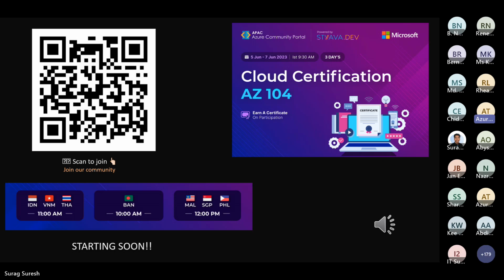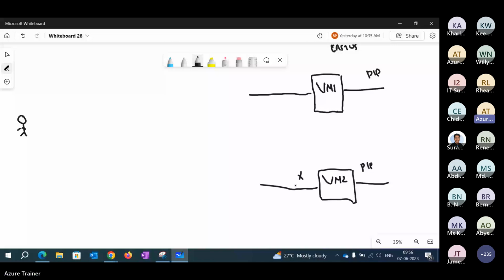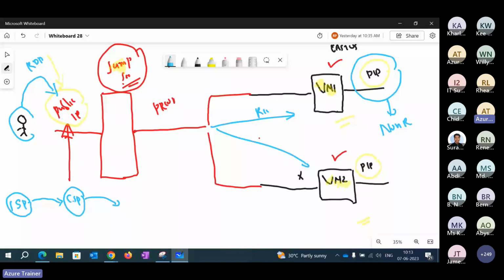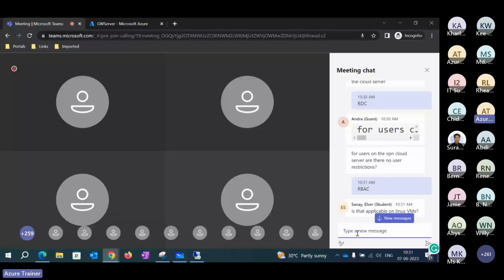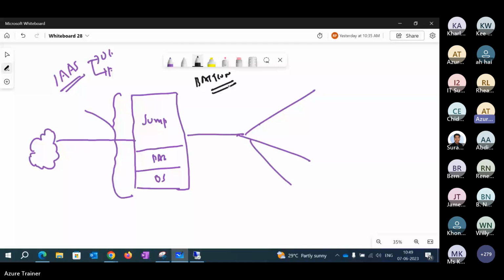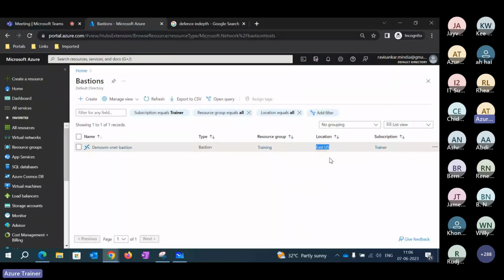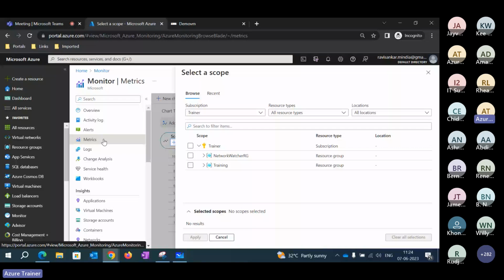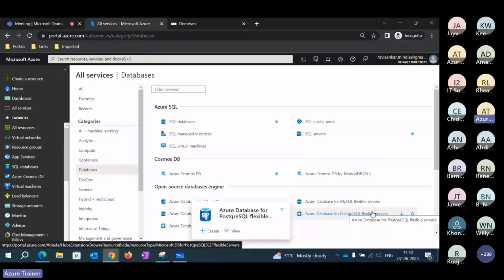Cloud Certification AZ104 Day 3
Cloud computing is rapidly expanding into all areas of businesses, creating new and exciting career opportunities. These opportunities cover a broad range of roles, from developers and architects to security professionals and data scientists. This program will give you the fundamental knowledge, skills, and confidence to begin your Microsoft Azure certification journey.

Microsoft Azure Administrator Certification is one of the widely acknowledged credentials from Microsoft for professionals worldwide. Participants who take up this Microsoft Azure Administrator (AZ‐104) course will gain a proper understanding of managing Azure subscriptions, securing identities, configuring virtual networking, managing network traffic, and more.

This Microsoft Azure Administrator training is ideal for Azure Administrators who monitor, manage and configure virtual networks in a cloud environment. Check out the Microsoft Azure Administrator training schedule below to enrol today.

Once you complete this AZ‐104 exam you can easily earn the Microsoft Certified: Azure Administrator Associate certification and get credibility to validate your Azure administrator skills.

 Exam AZ‐104 Microsoft Azure Administrator certification is to validate the skills of implementing, managing, monitoring the identity, compute, storage, virtual networks, and governance in Azure cloud.

 Configure and manage virtual networking (20‐25%)

Prerequisites for AZ‐104 exam

As the Exam AZ‐104: Developing Solutions for Microsoft Azure is an intermediate‐level exam and passing it earns you the Microsoft Certified: Azure Administrator Associate certification. Azure recommends that you should have at least six months of hands‐on experience administering the Microsoft Azure environment, along with the following skills:

 A strong understanding of core Azure services, Azure workloads, security, and governance.

 Experience using PowerShell, Azure CLI, Azure portal, and Azure Resource Manager templates.

Who should attempt Exam AZ‐104: Microsoft Azure Administrator?

If you are an administrator in the cloud or an IT professional with the recommended Azure knowledge and want to grow your career in Azure administrator roles, then passing this exam is crucial. Also, if you are an aspiring Azure administrator or you want to specialize in the Azure administrator certification path then the skills obtained from preparing for this exam are extremely important. In general, if you are a software administrator, cloud administrator, software engineer, and cloud engineer or work in related roles then you can take up this exam.

Benefits of Exam AZ‐104: Microsoft Azure Administrator

After passing the AZ‐104 exam and earning the Microsoft Certified: Azure Administrator Associate certification, you will be:

 Able to implement, manage, configure, monitor Azure services, virtual networks and demonstrate admin skills on Azure.

 Able to work with the team on various sophisticated Azure projects at top companies such as Microsoft, Accenture, Mercedes‐Benz, Randstad, Wipro, and so on.

 In demand among the cloud administrators and future‐proof your admin career in the cloud environment